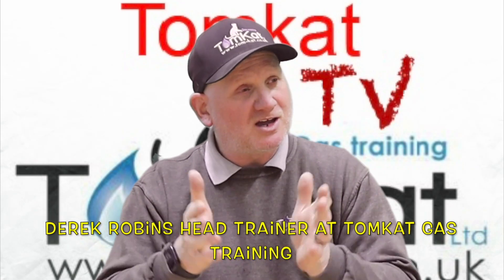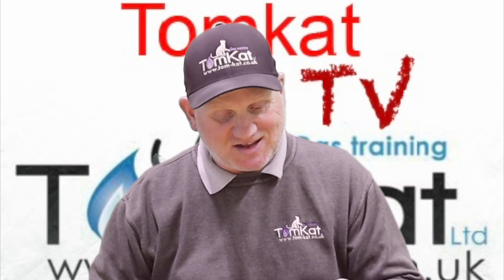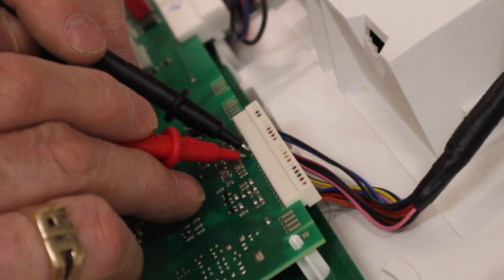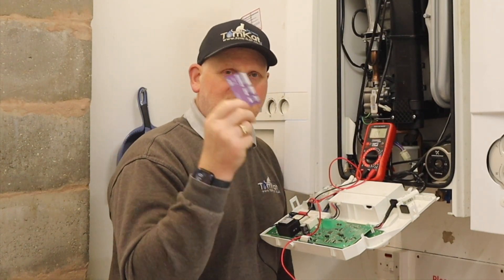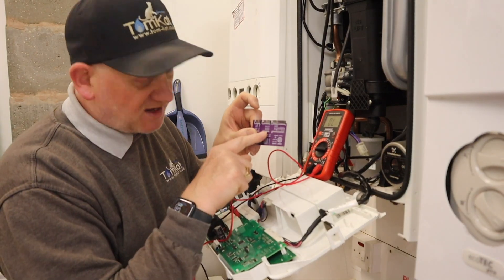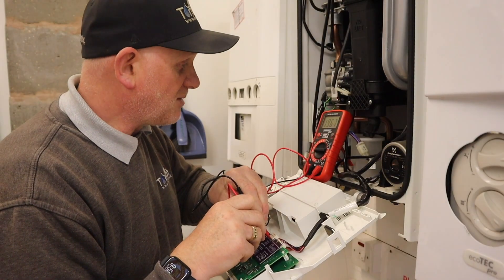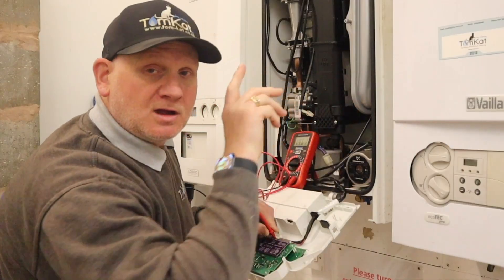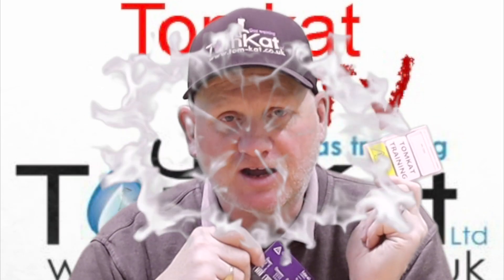Reviewing the solpcb boiler test card, design to help gas engineers when repairing boilers.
Derek in this video reviews and test the new solpcb the test card that helps gas boiler engineers test components and the wiring harness without removing from the boiler.